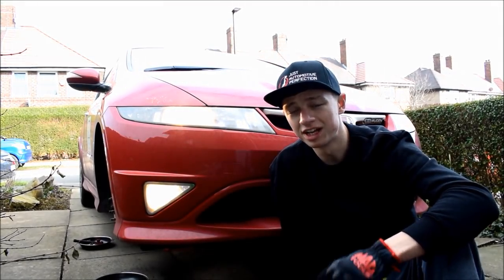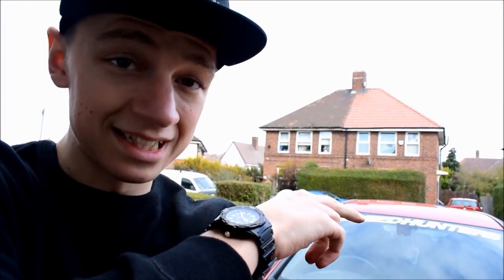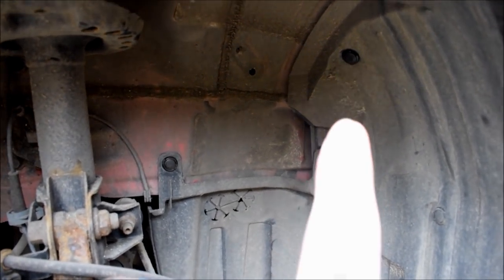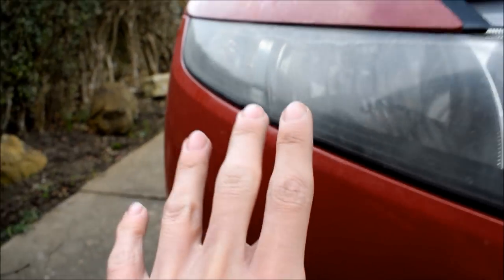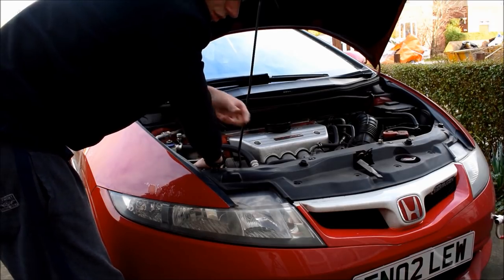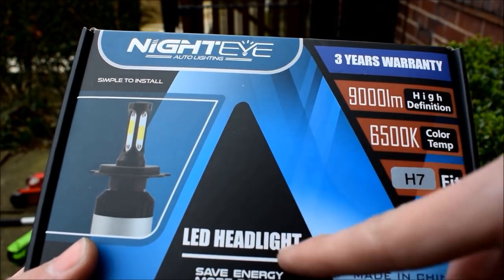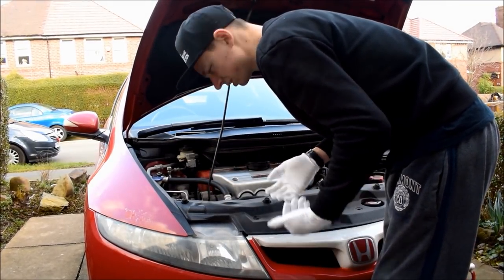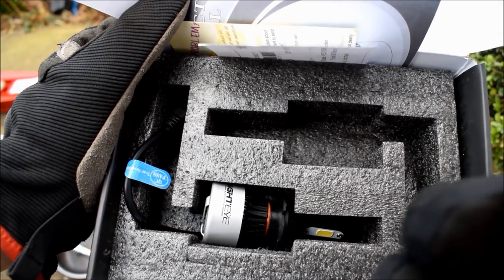FN2 Type R LED light overhall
I've tried to keep as much detail in this as possible, simply because I k'now how hard it is to find how to do jobs like this on the internet! But all in all I love how they look! Enjoy...

(WHITE, BLACK, PURPLE, ORANGE)